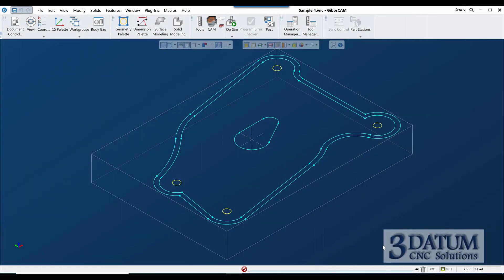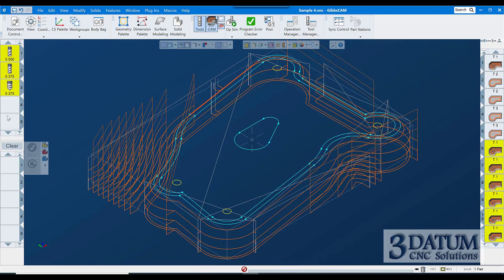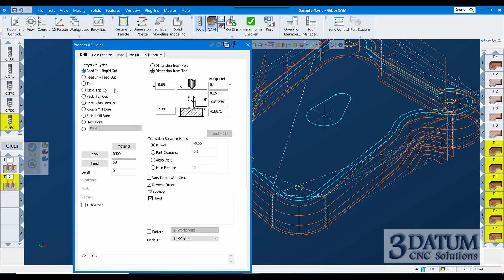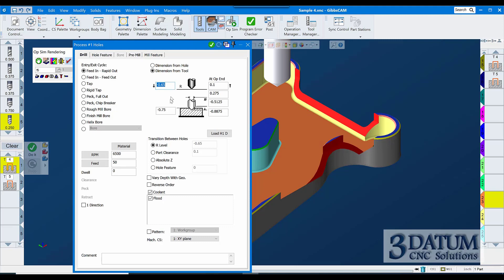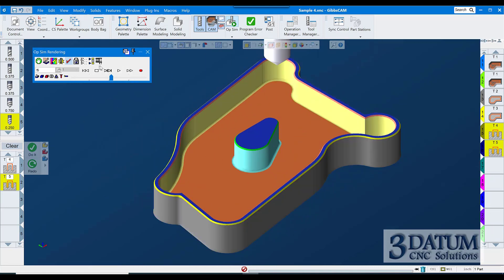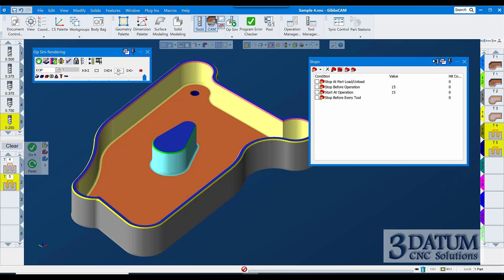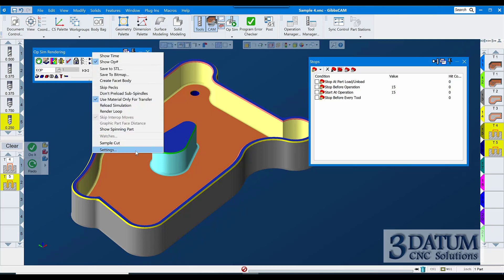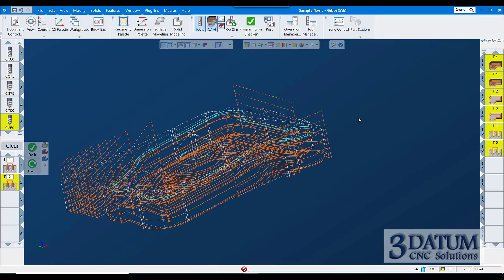GibbsCAM Toolpath Creation Class: Transition between holes (lesson 7 of 9)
This GibbsCAM Toolpath Creation class teaches you all the fundamentals you need to create toolpath for a mill part including contour, roughing, finishing, drilling, and threadmilling.